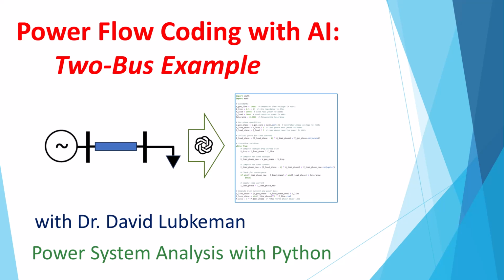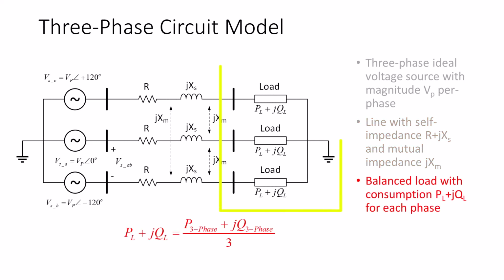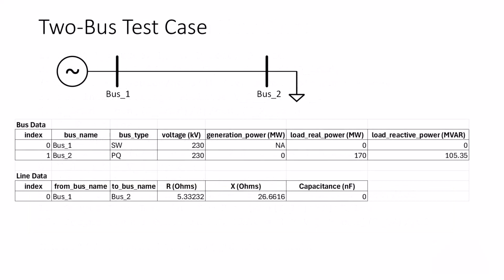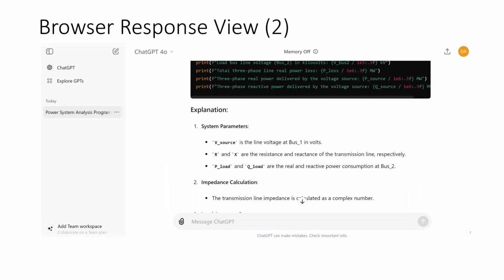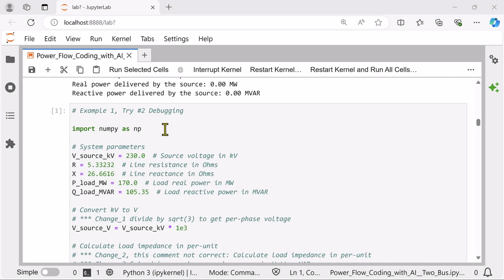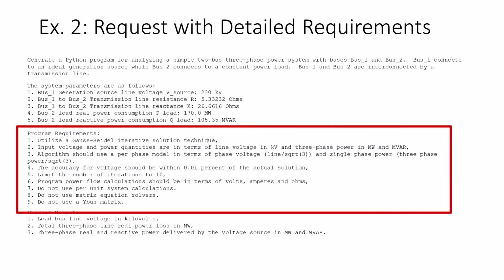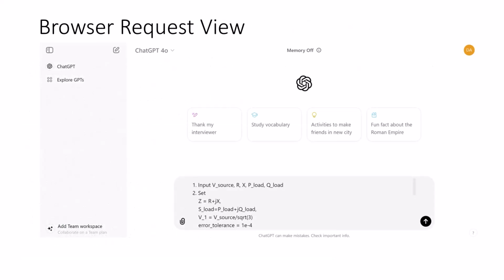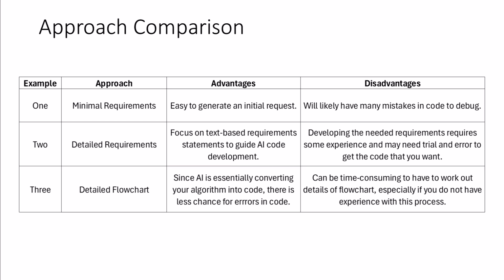Power Flow Coding with AI - Two Bus Example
Generative AI is utilized to develop Python code for a two-bus power flow.   Starts with review of power flow modeling and equation development for a two-bus power system with source, line and load. Then three examples using ChatGPT are provided for prompt inputs consisting of (i) minimal program requirements (ii) detailed program requirements and finally (iii) detailed program flowchart. Concludes with summarization of pros and cons of each approach.

The code examples are provided in a Jupyter notebook format as well as a Python code export of the notebook cells. Both files can be downloaded at the channel Github site:

0:00 Introduction
0:24 Power Flow Model
4:09 Power Flow Equations
6:18 Two-Bus Test Case
7:04 Generative AI Overview
8:05 Example Scenarios
8:50 Example 1 - Minimal Requirements
15:35 Example 2 - Detailed Requirements
18:44 Example 3 - Flowchart
21:25 Summary